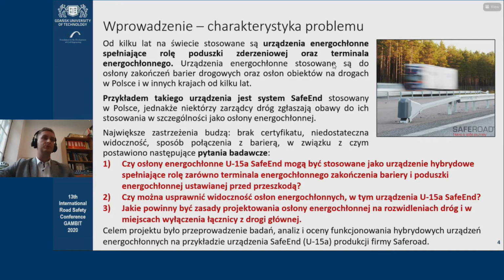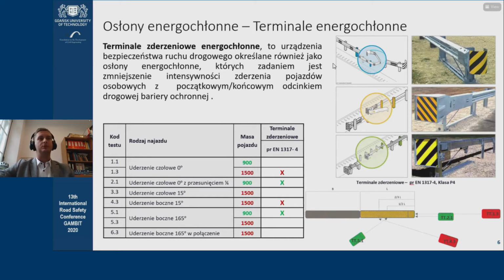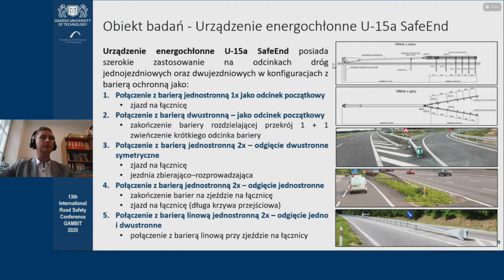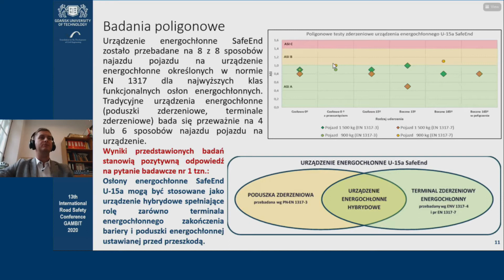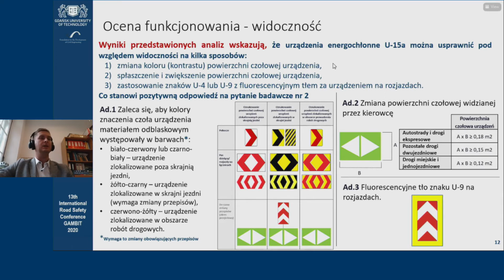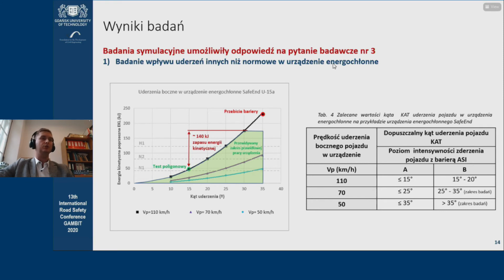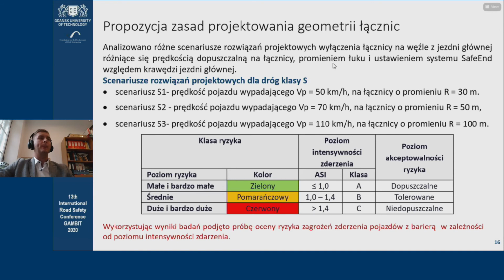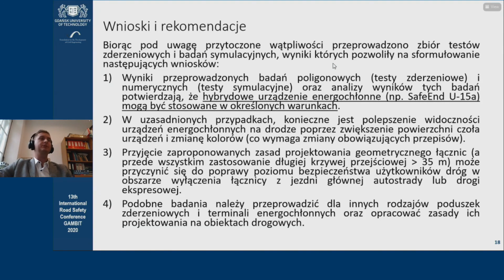Gambit 2020 D2 10 15 Lukasz Jelinski